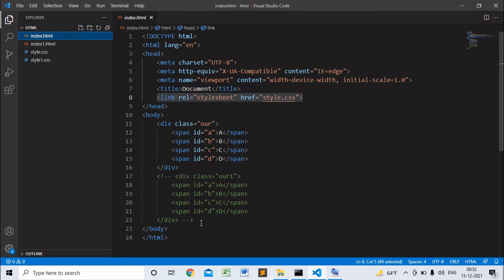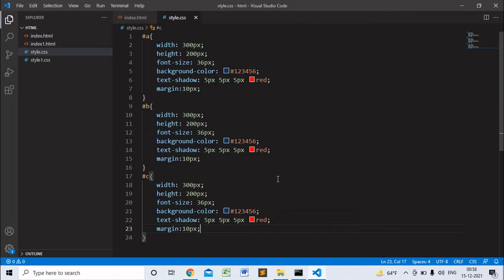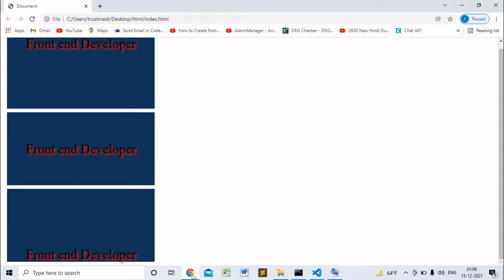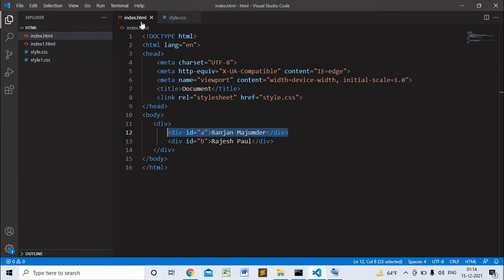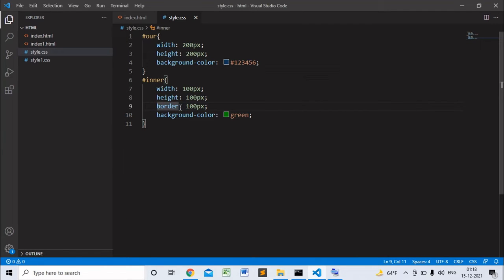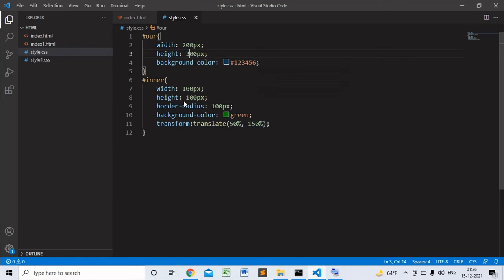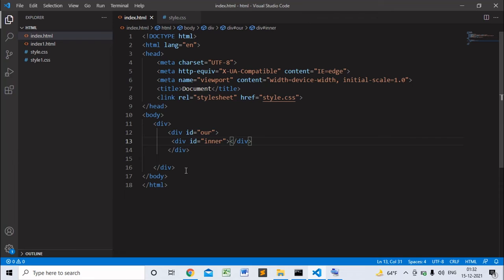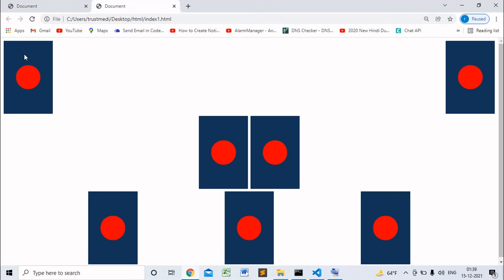CSS3 | PART8 | FLOAT | TRANSFORM | TRANSLATE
In this tutorial I explained the important and interesting properties of CSS.
These are:
1) FLOAT
2) TRANSFORM

In this tutorial I used translate value for transform property. Translate function uses two arguments 1) x axis value 2)y axis value.

This transform property can be used with div and text. To place the text in a banner we use transform property.

It is an animation function.